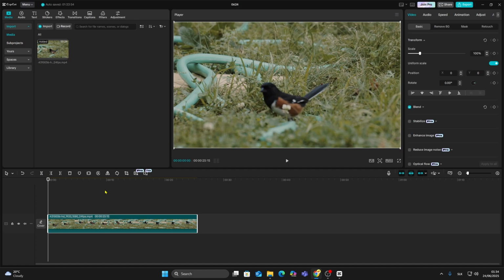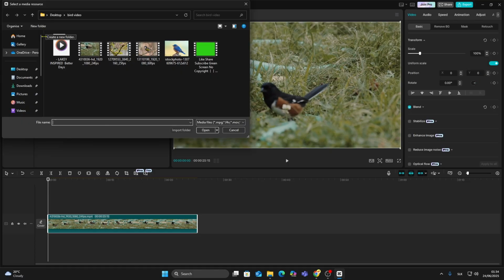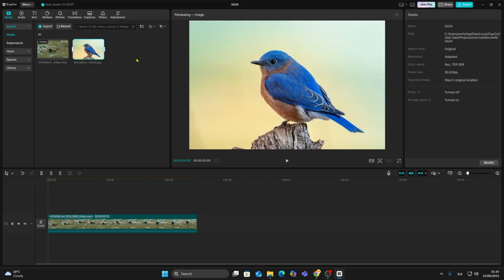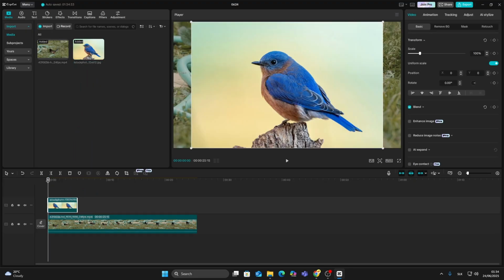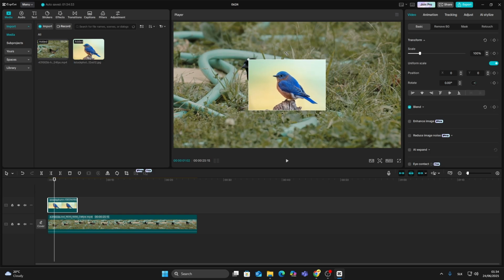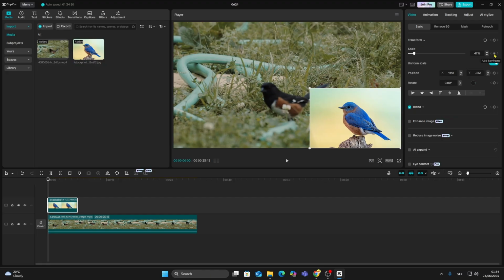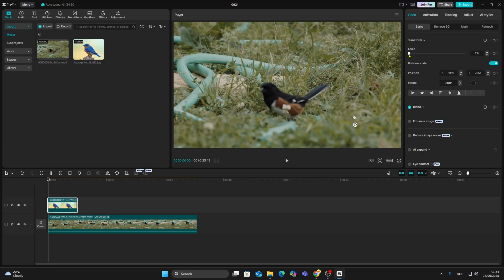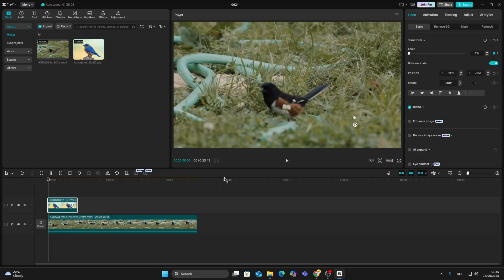How To Add Overlay in CapCut | Layer Videos or Images | 2025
In this video, I’ll show you how to add an overlay in CapCut. Whether you're adding a logo, reaction video, or image layer — this method works perfectly for YouTube, TikTok, and more.

✅ Add videos, images, or effects as overlays
✅ Resize, position, and animate your overlay